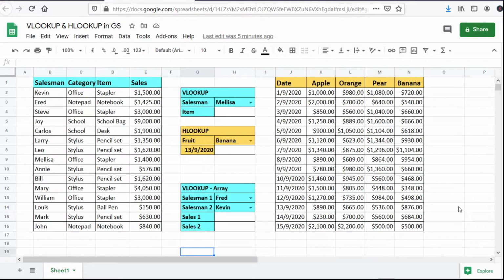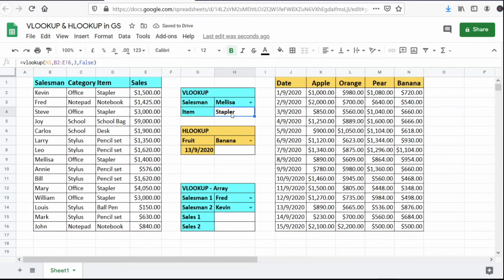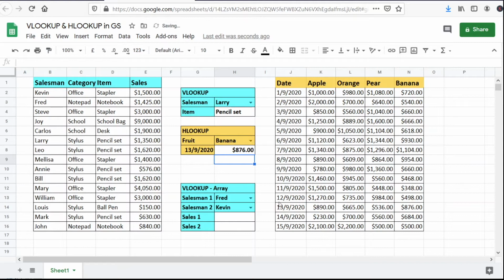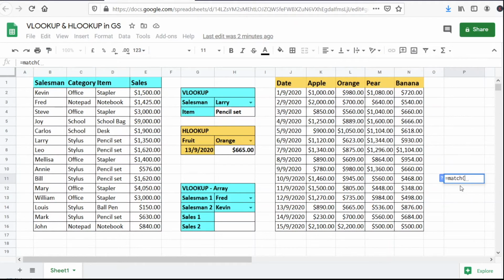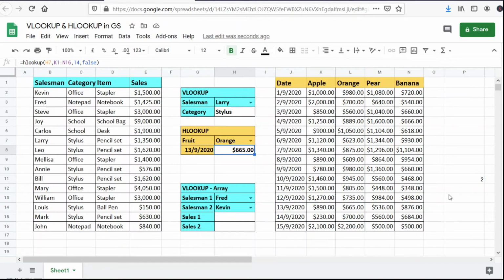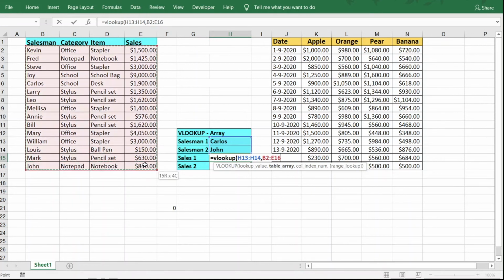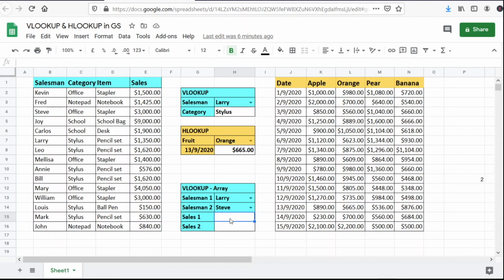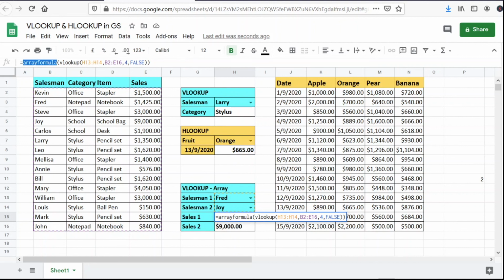How to use VLOOKUP in Google Sheets | The Ultimate Excel vs Google Sheets Comparison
-How to use VLOOKUP in Google Sheets | The Ultimate Excel vs Google Sheets Comparison: This video explores how VLOOKUP & HLOOKUP works in Google Sheets. Google Sheets is growing in popularity so this is first step in learning it via couple of functions which are available in both Excel and Google Sheets. This video and subsequent videos in this stream will give a clear picture of how Google sheets functions are same and different from Excel.

This video is part of Google sheet Vs Excel and it contains:
1:35 VLOOKUP & HLOOKUP in Google Sheet (Similar to Excel)
10:26 VLOOKUP & HLOOKUP in Google Sheet (Different from Excel)

Link to the practice files . You can download and use for your practice.

This video lecture is part of the video series on Google sheet Vs Excel.

Leave a comment on this video and let me know if you tried Match function and Array function with HLOOKUP.